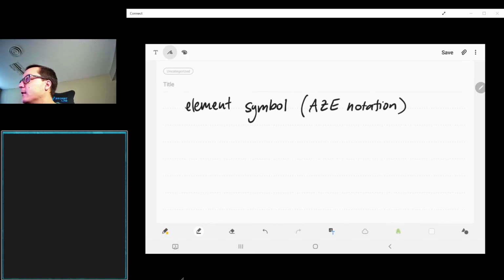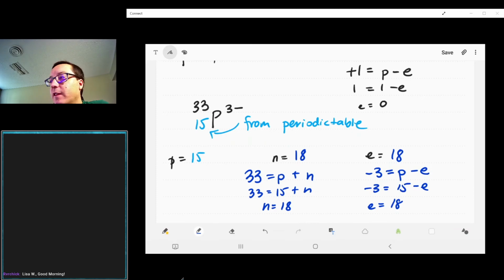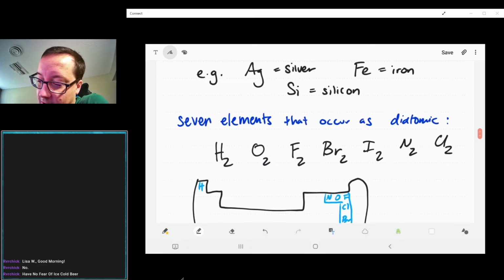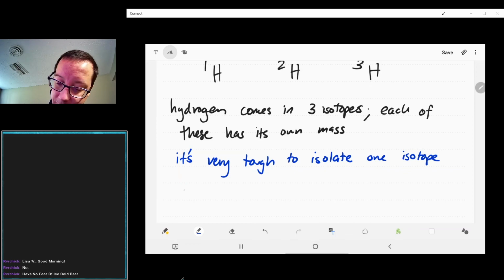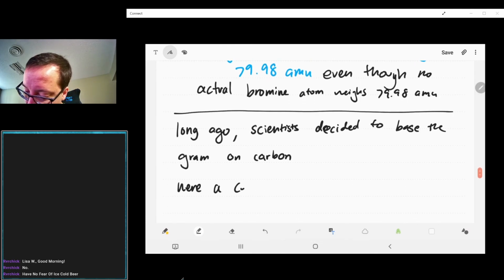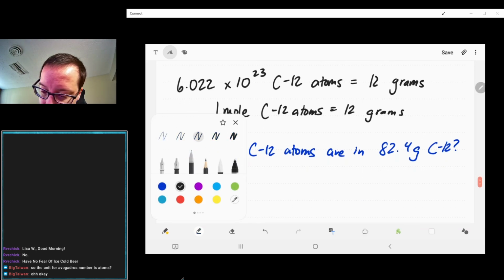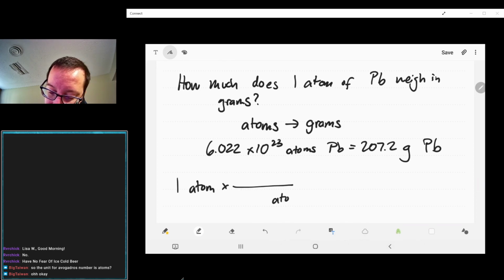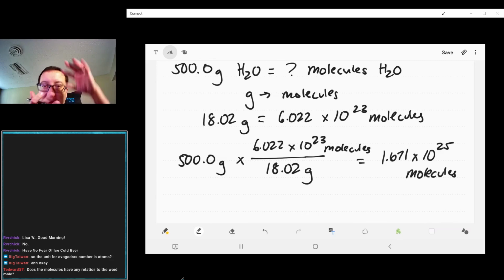C101: element symbols, moles